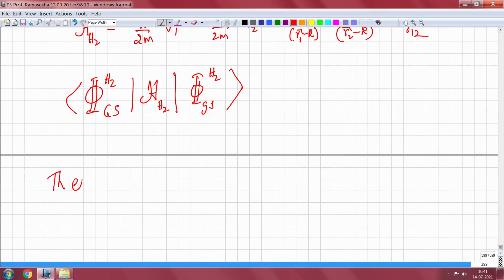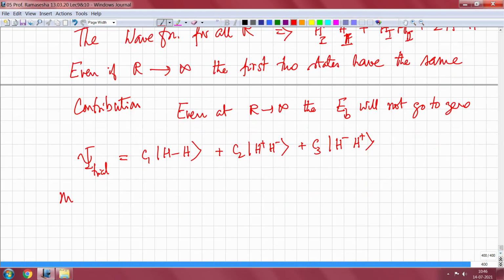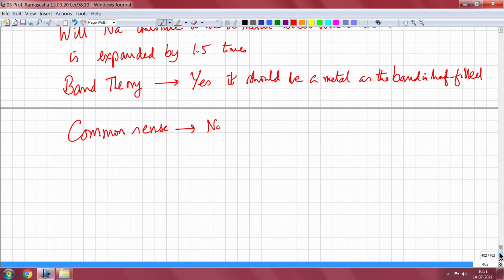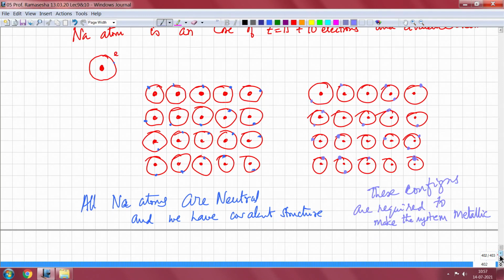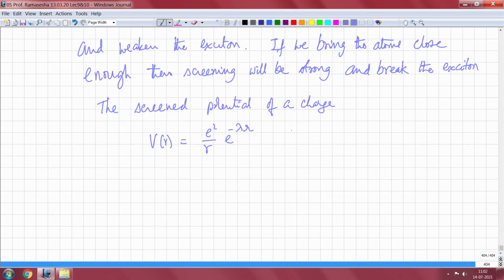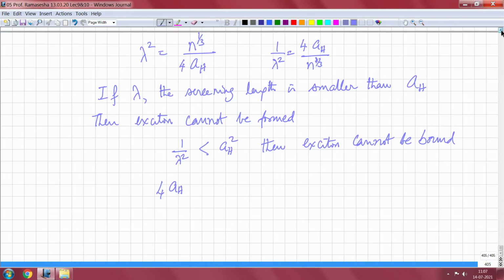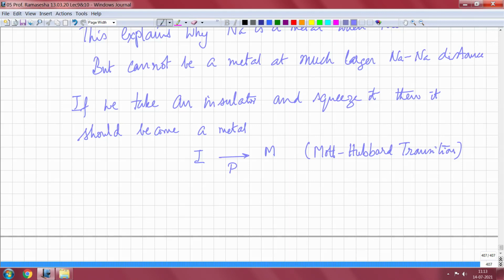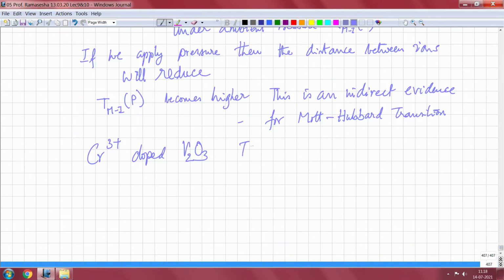Lec 52 Mott-Hubbard transition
Electron-electron repulsion, screening length, Mott-Hubbard (Metal-insulator) transition